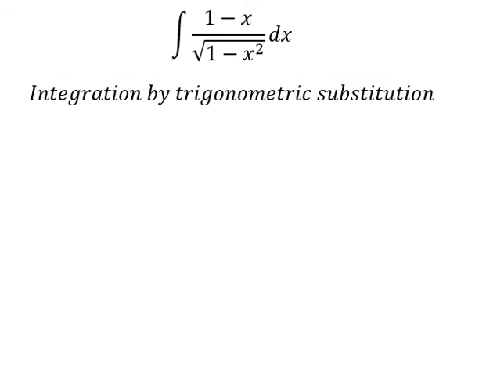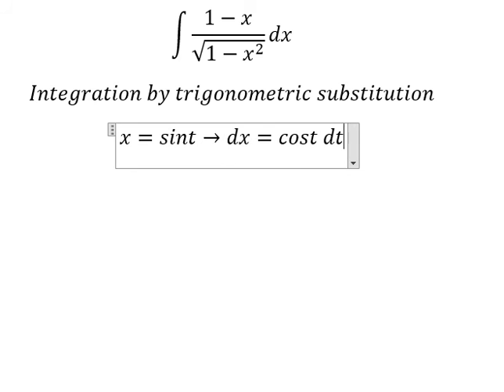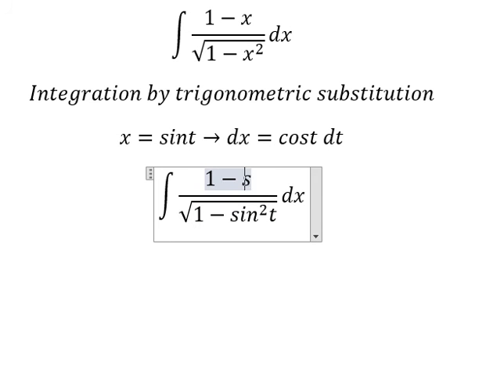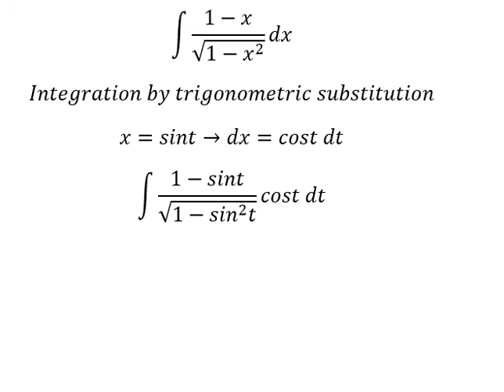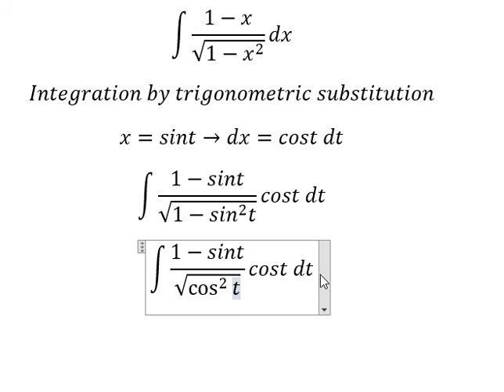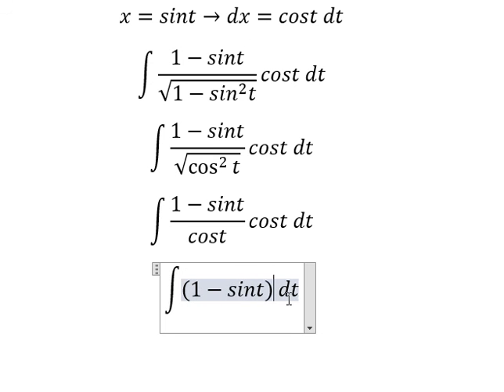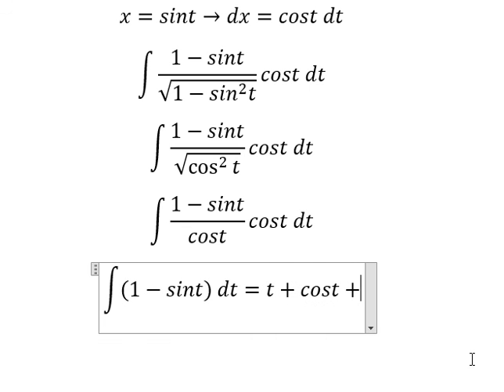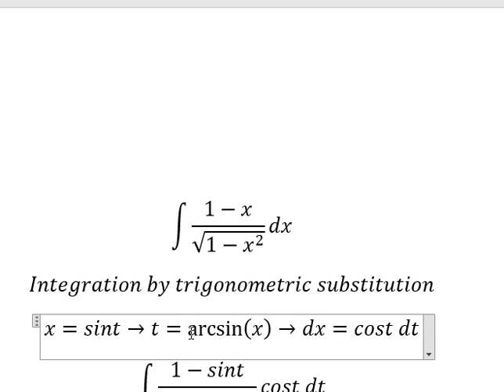Calculus Help: Integral ∫(1-x)/√(1-x^2 ) dx - Integration by trigonometric substitution